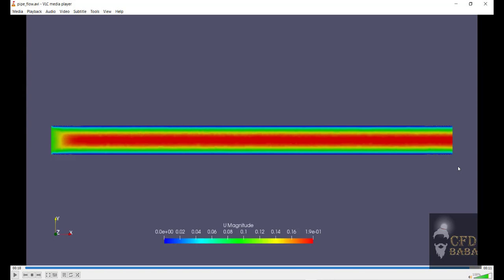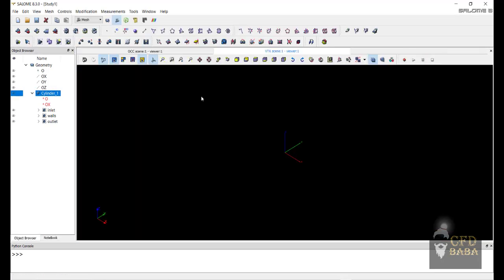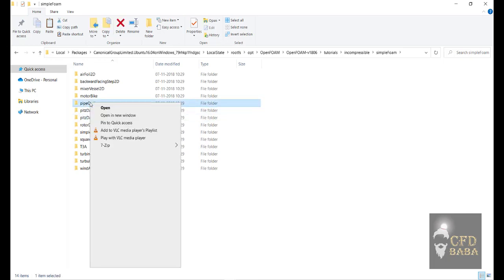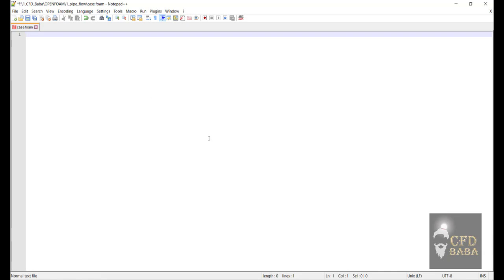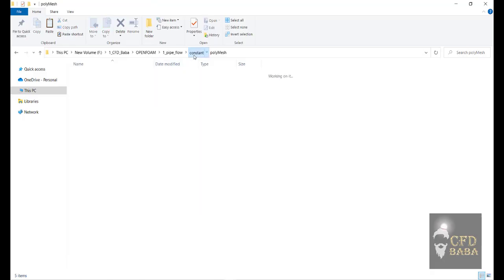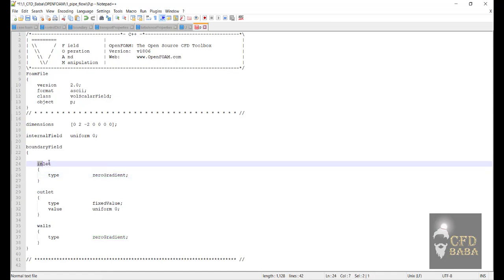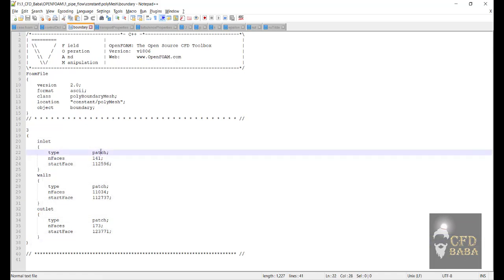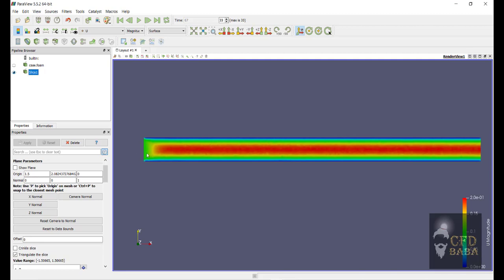How to do Analysis of Turbulent Water Flow Inside Pipe using OpenFOAM, Salome and Paraview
DDR5 CPU
DDR5 RAM
Gen 4 SSD
Mouse and Keyboard

In this tutorial, we will learn how to set up a simple CFD simulation case for flow through the pipe in OpenFOAM. In this tutorial, the procedure of geometry preparation, meshing, setting up boundary conditions, and viewing the results is demonstrated. The software used are Salome, Paraview, and OpenFOAM which are open-source software.